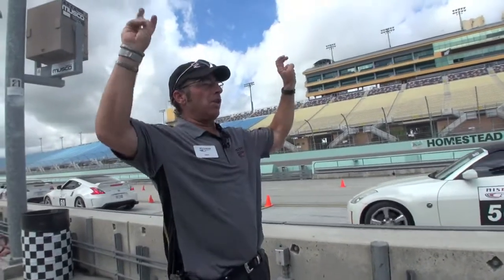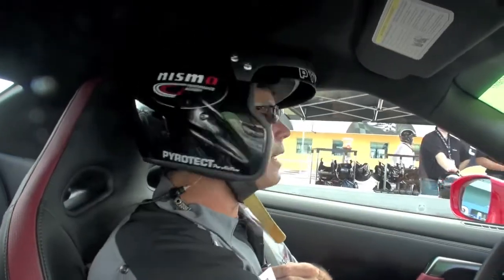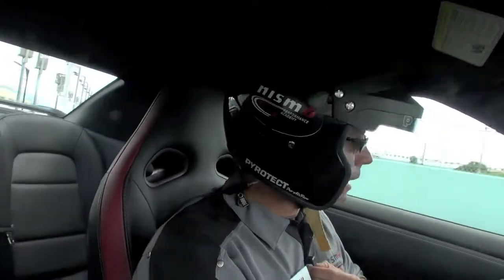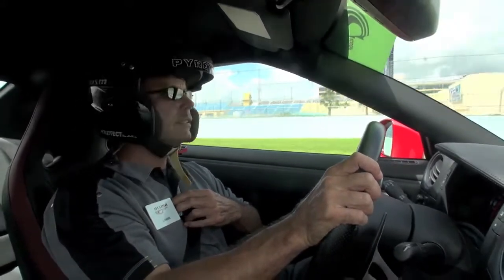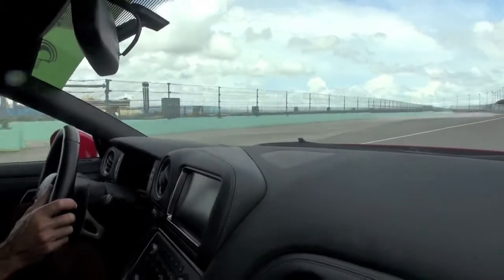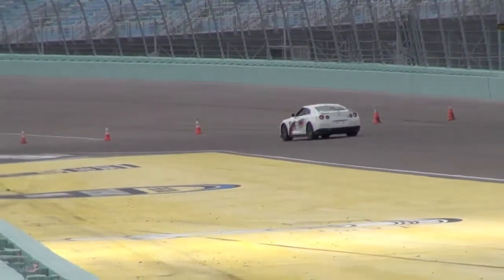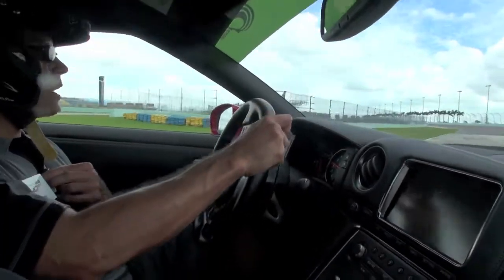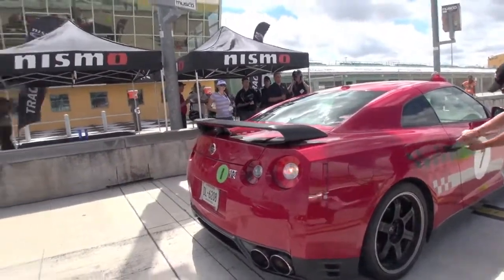Nismo Performance Academy Track Day at Homestead-Miami Speedway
The Nismo Performance Academy is an exclusive track driving event featuring the most impressive Nissan performance vehicles like the GT-R®, 370Z® NISMO® and the all-new JUKE® NISMO®.

Under the guidance of professional instructors you'll experience first hand what it feels like to corner at the apex, threshold brake and achieve speeds you never thought possible.

This week's event took place at the Homestead-Miami Speedway, a 640-acre facility which is active more than 280 days per year.

Homestead-Miami Speedway, featuring a 1.5-mile oval and 2.21-mile road course, generates more than $250 million annually for the region.